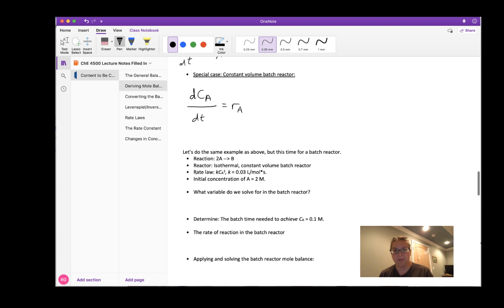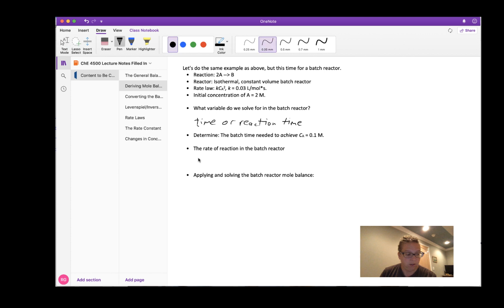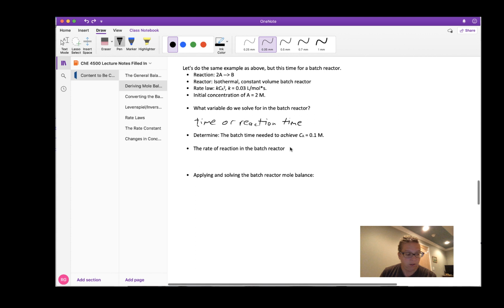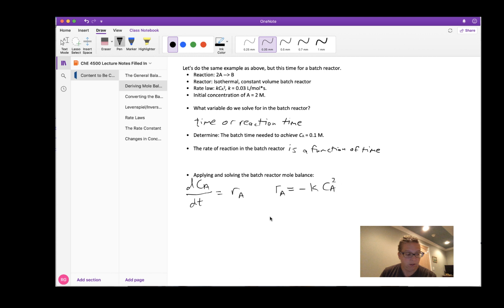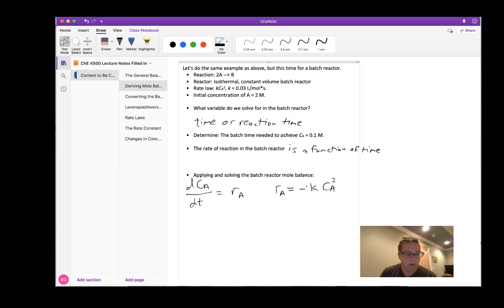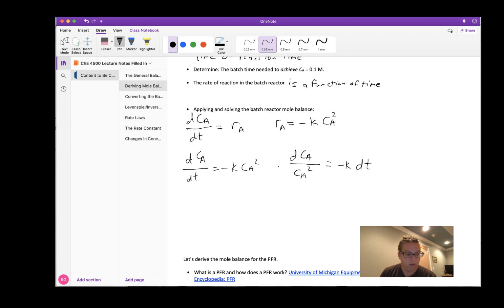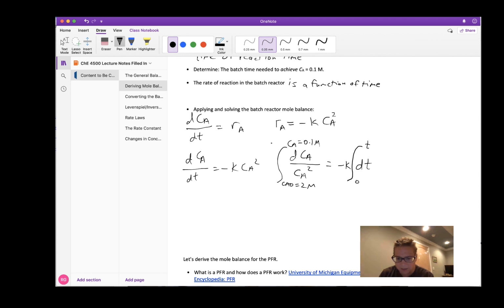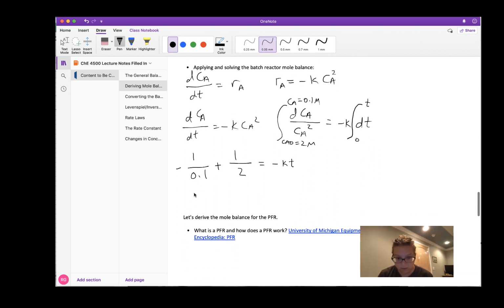08 UsingTheBatchReactorMoleBalanceToDesignABatchReactor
The batch reactor mole balance is applied to design a batch reactor for a specific reaction.